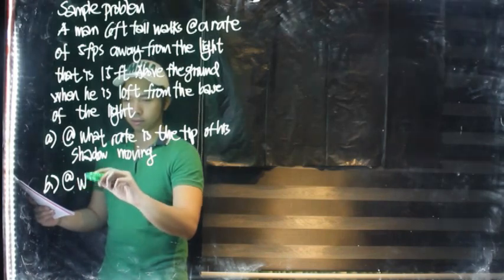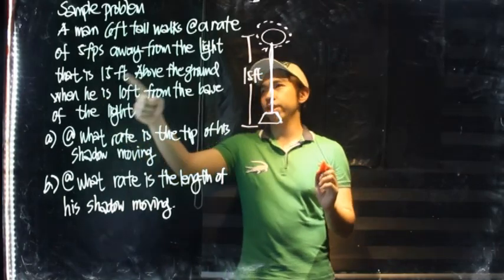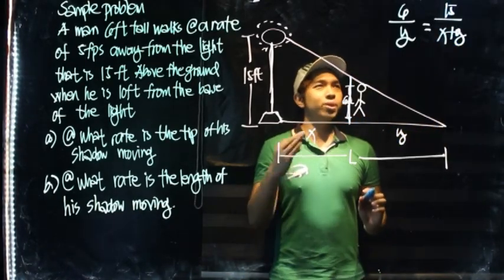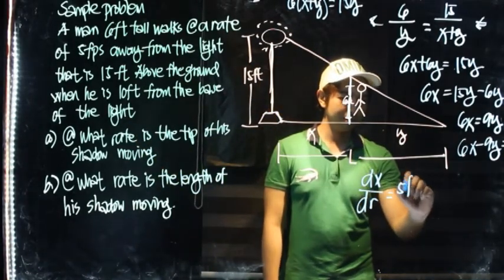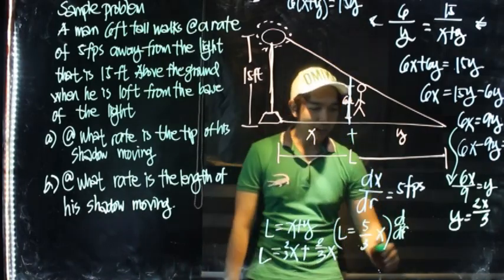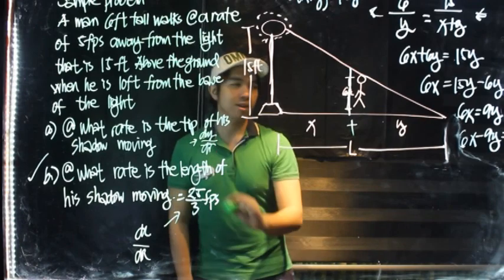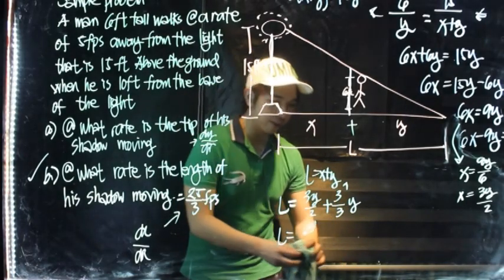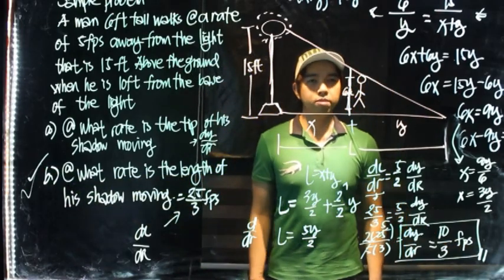Relative Rates, Shadow cast by the light post.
In this tutorial you will learn how to apply calculus in solving the rate of change of shadow cast by the light post and a certain medium.